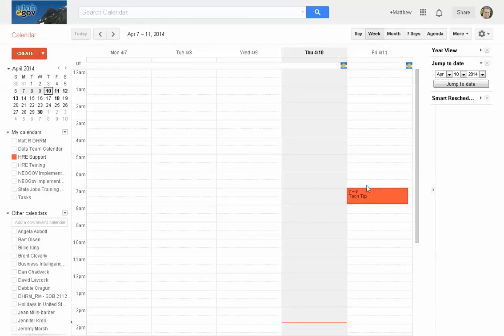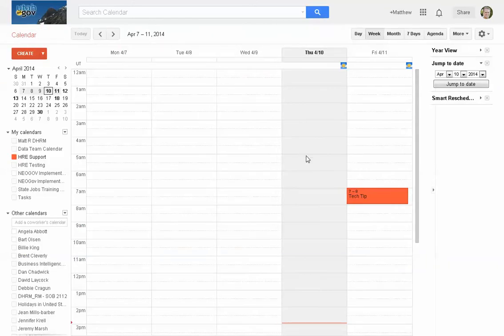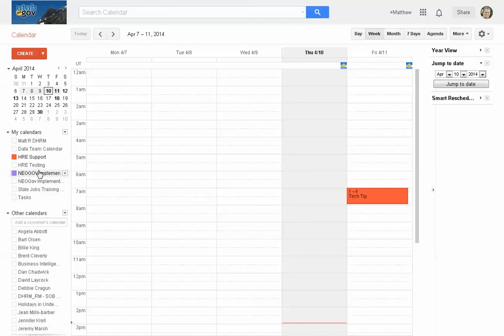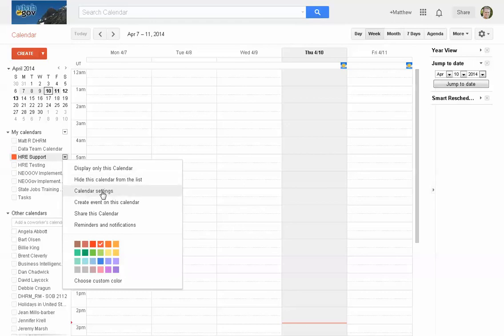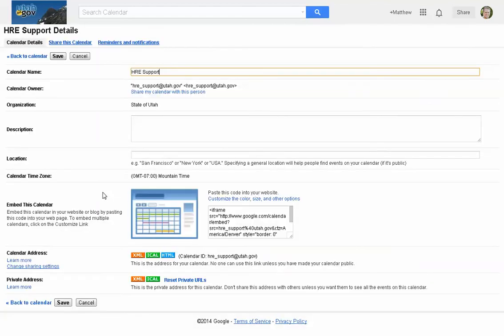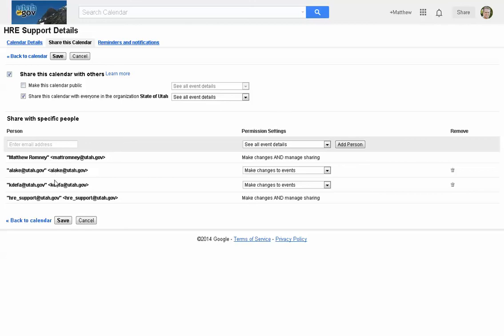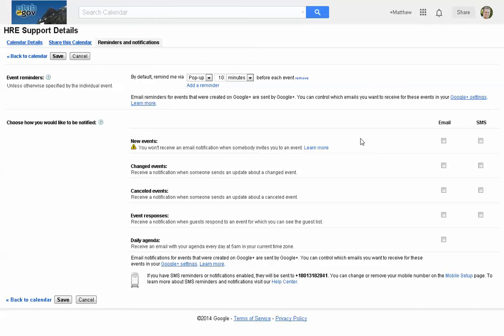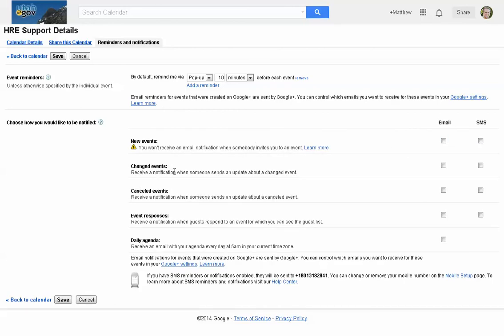Google Calendar Reminders and Notifications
How to turn off the Event Response emails from Google Calendars.  A brief look at Calendar Settings, Sharing, other Notifications and Reminders.